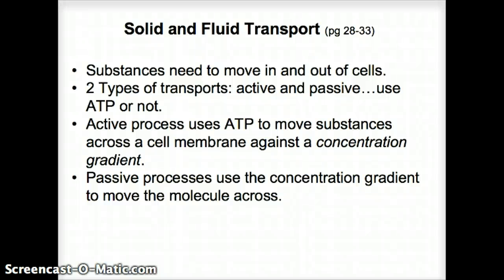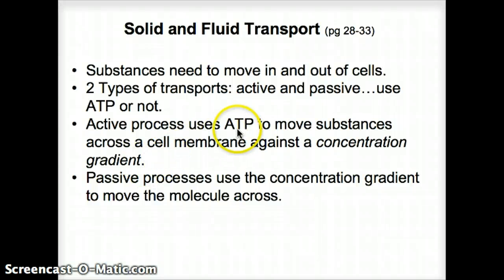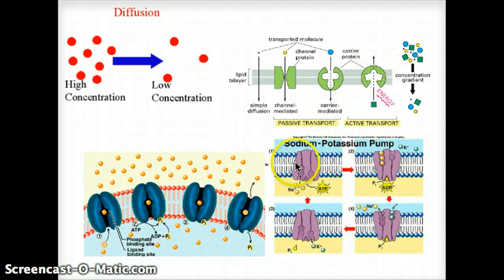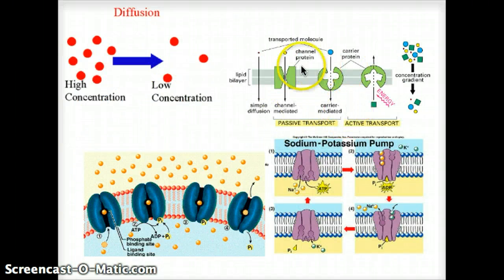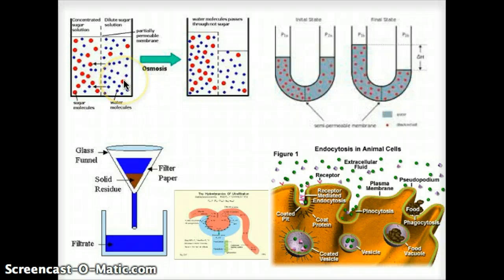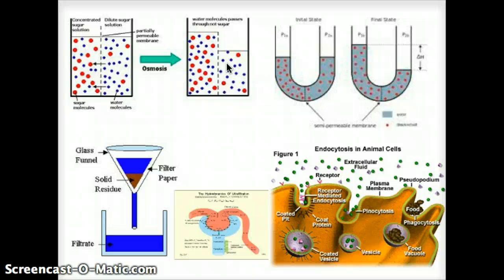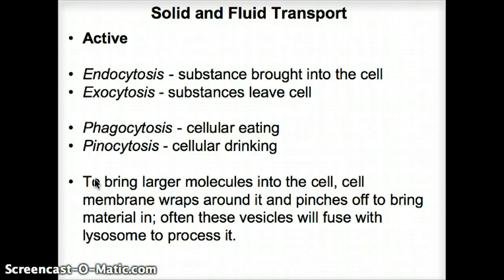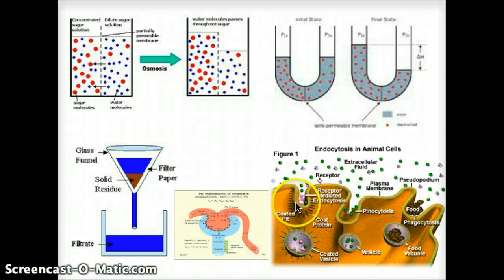Cells - Cytology - Part 6